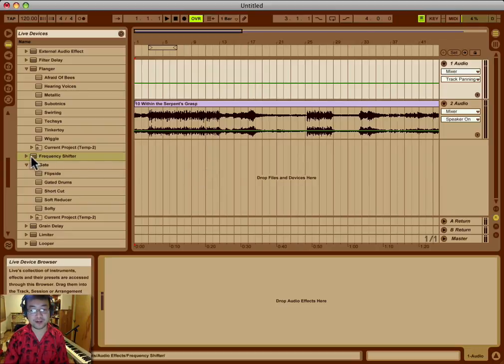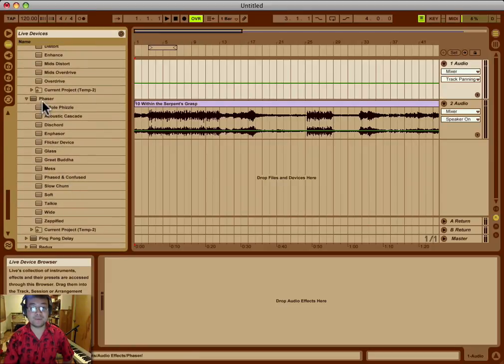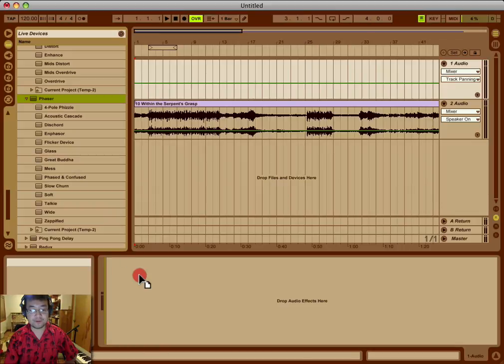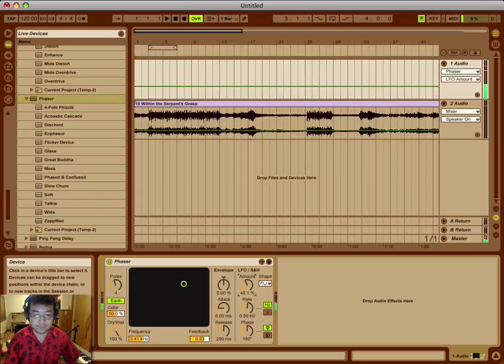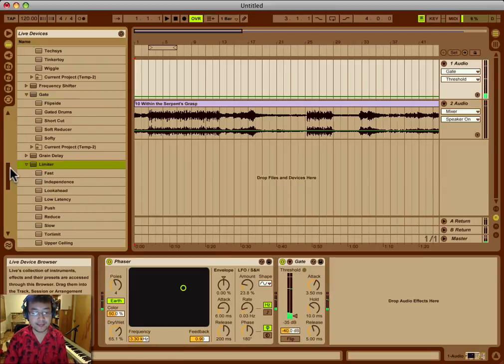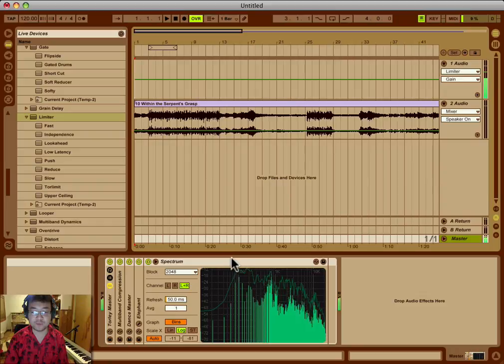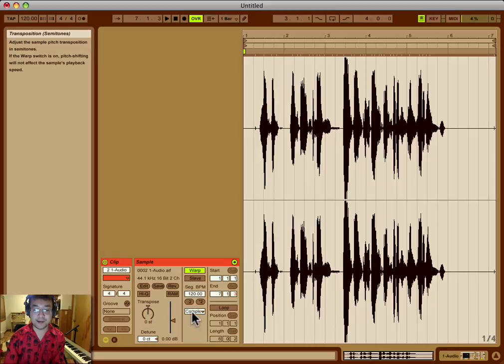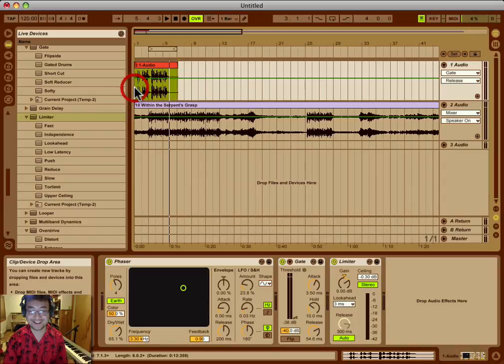How to make your voice sound Goauld tutorial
For all you Stargate SG-1 fans out there! (I'm one of 'em.)

JAFFA KREE!

for more useful fun!